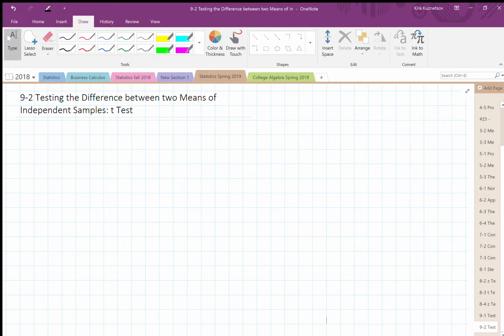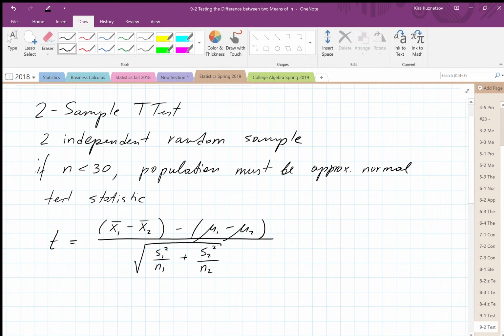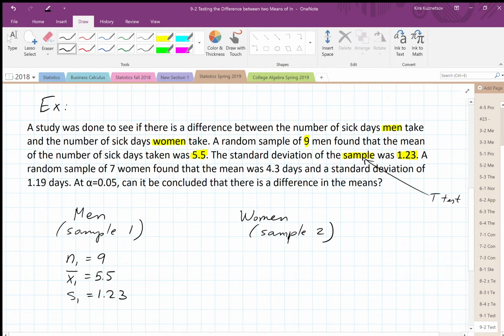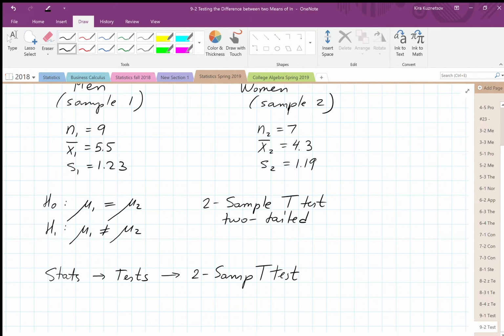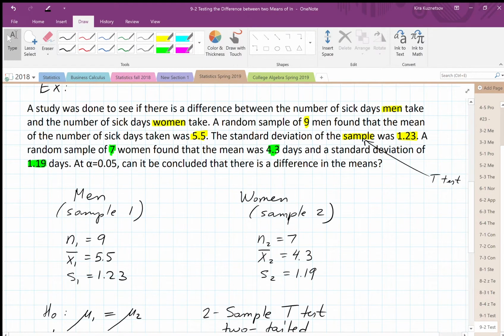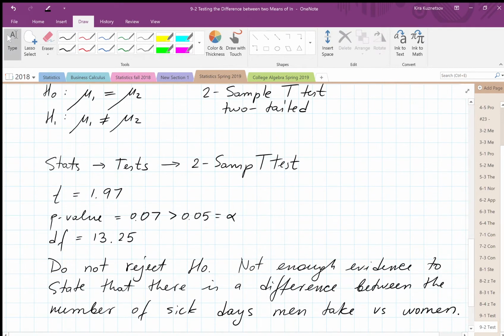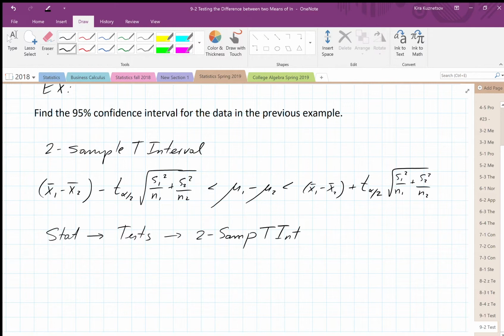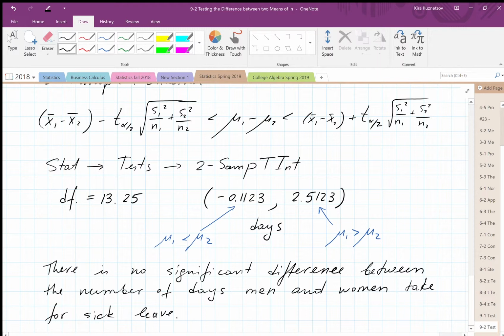9-2 (2-SampTTest and 2-SampTInterval)